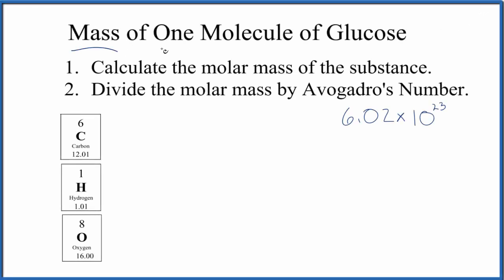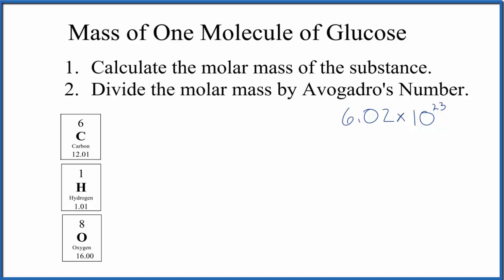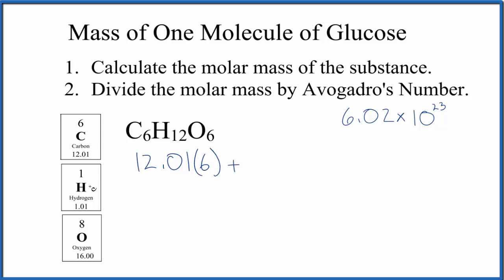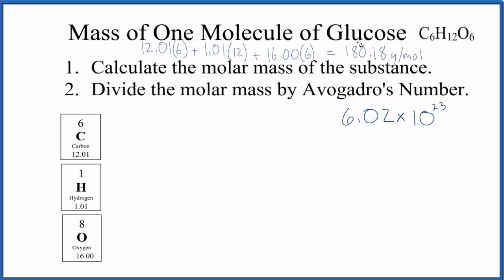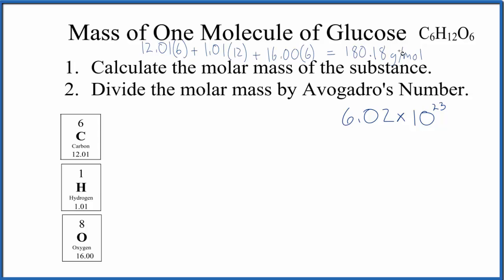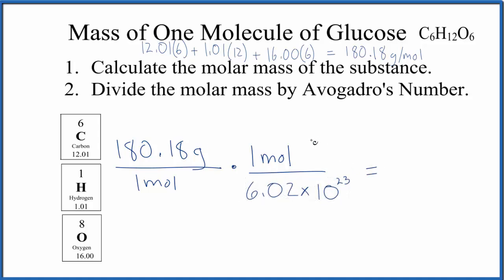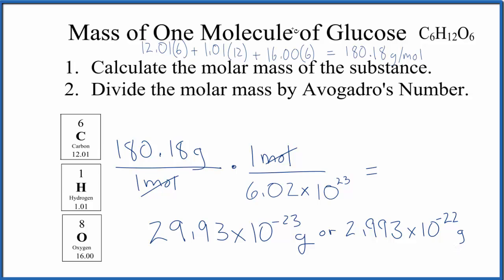How to Find the Mass of One Molecule of Glucose (C6H12O6)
There are two steps to find the mass of a single molecule of Glucose (C6H12O6) in grams.  First we find the molar mass for Glucose using the Periodic Table. We then divide this by Avogadro's Number (6.02 x E23).

To find the molar mass for Glucose we add up the atomic masses of the individual atoms in the Methane molecule. Once we have the molar mass for Glucose  we can divide by Avogadro's Number to find the mass of a single molecule of Glucose .

You should check your answer to make sure it makes sense.  Since molecules are very, very small you should get a very small number as your answer.

Note that this is the mass for a single molecule of Glucose (C6H12O6). In reality electronic balances are not able to measure the mass of one single molecule at a time due to their small size.